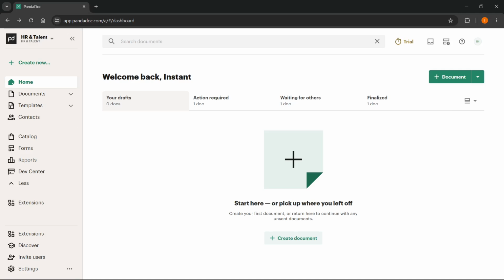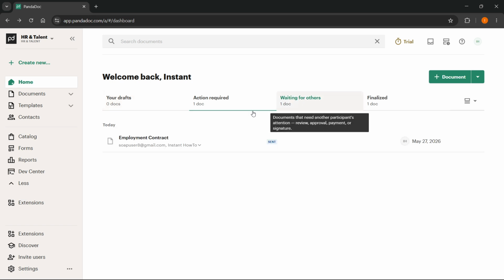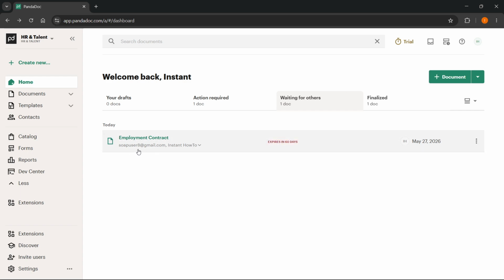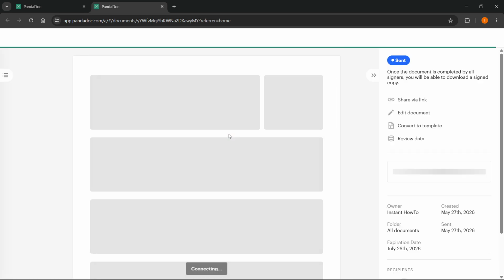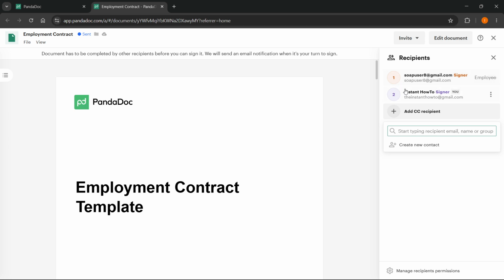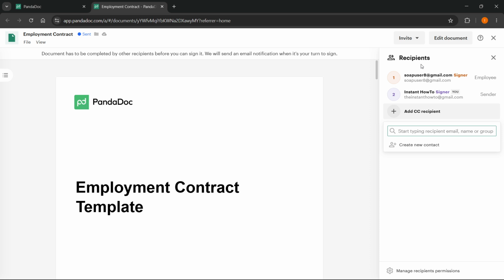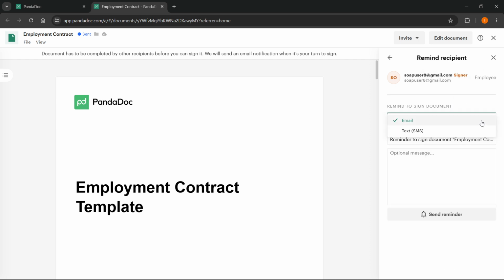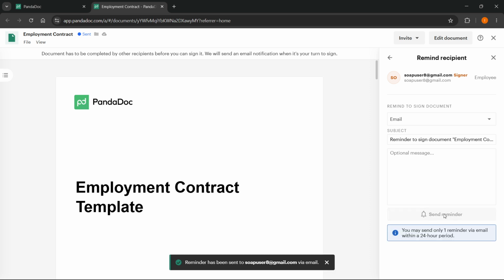How To SEND A REMINDER In PandaDoc (QUICK & EASY) 2026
In this video, I'll show you how to send a reminder in pandadoc. This is a full guide on how to set up and dispatch reminders for your documents in pandaDoc in 2026. In case you've been trying to keep your clients informed with reminders in pandaDoc, this is the video you need to see!